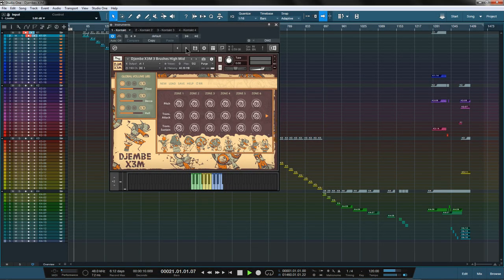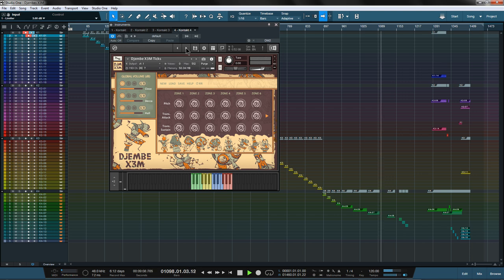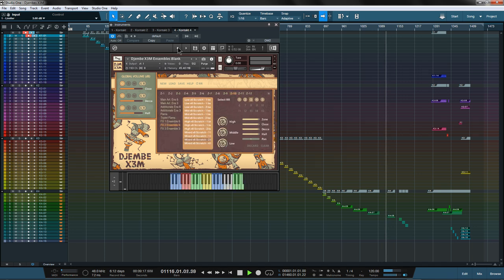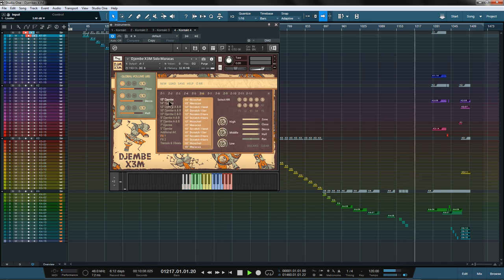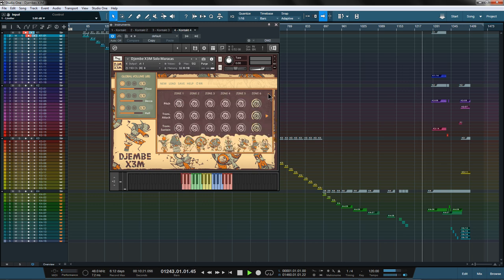Library Spotlight - Djembes X3M